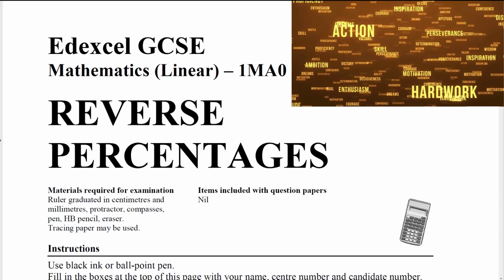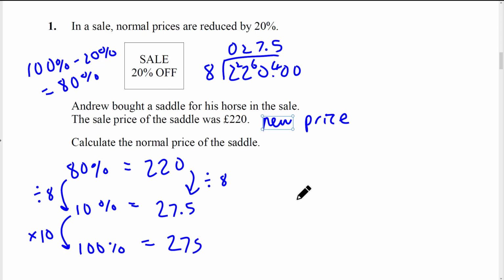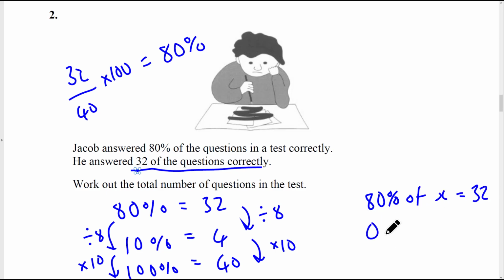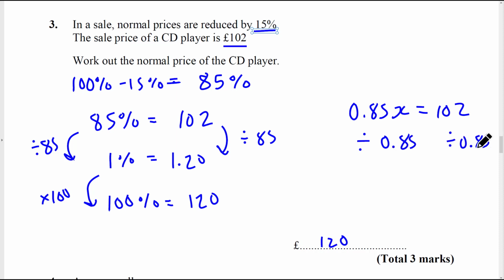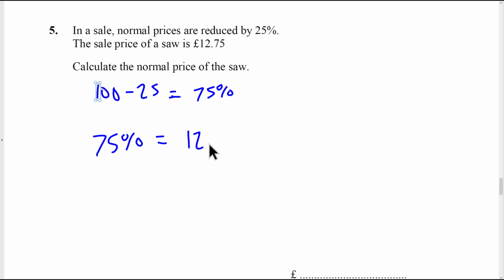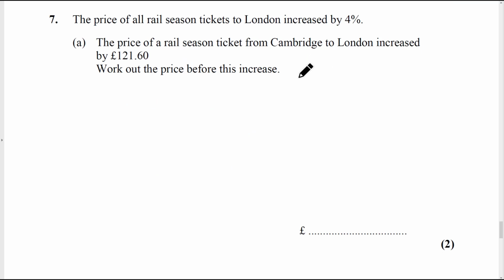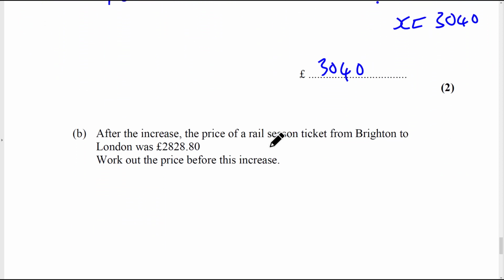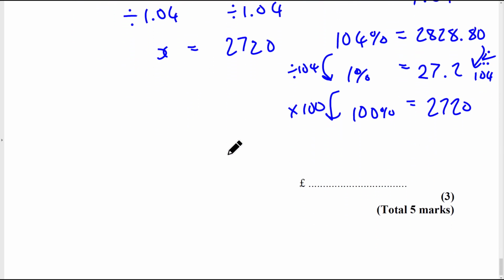reverse percentage exam practise Maths GCSE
Some quick exam practise on reverse percentages